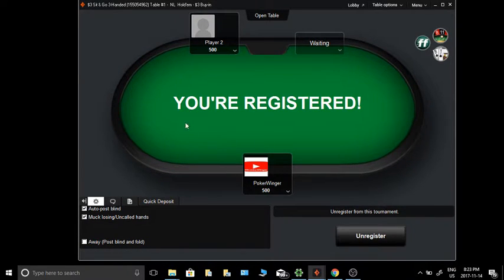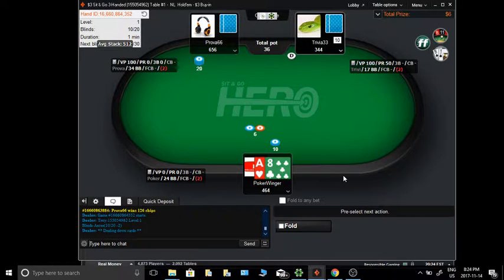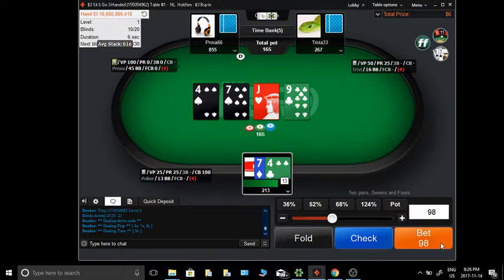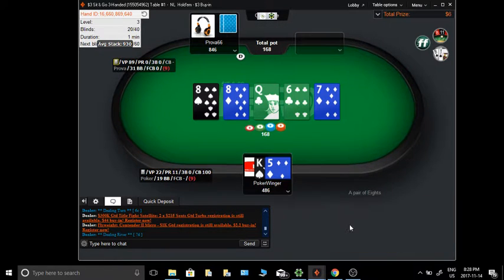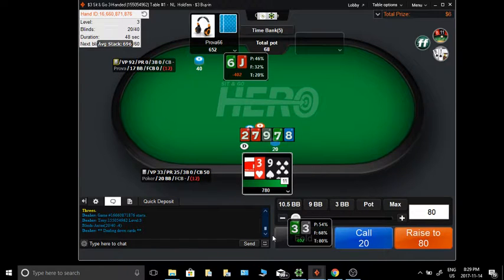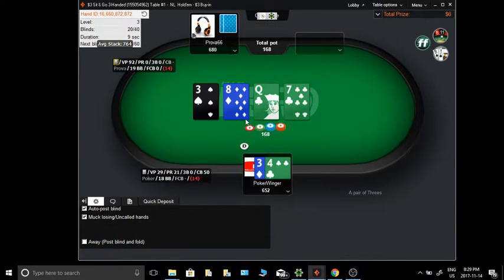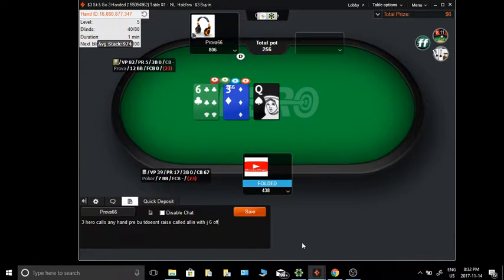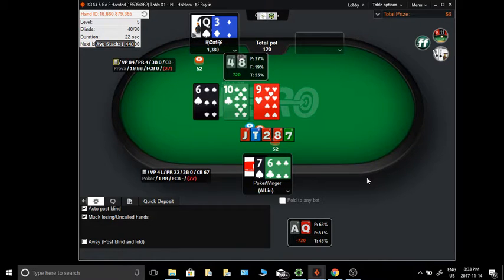how many can we win?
3 hero challenge